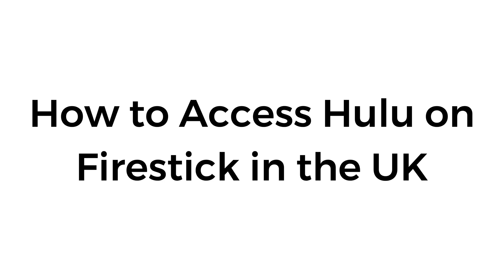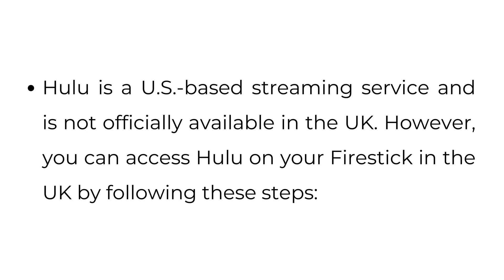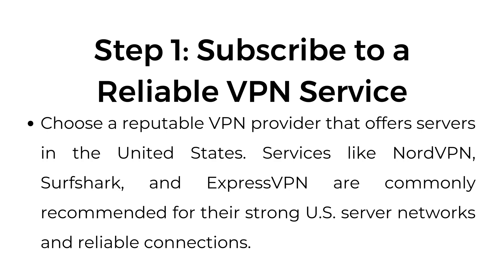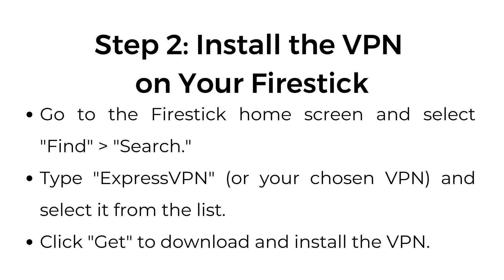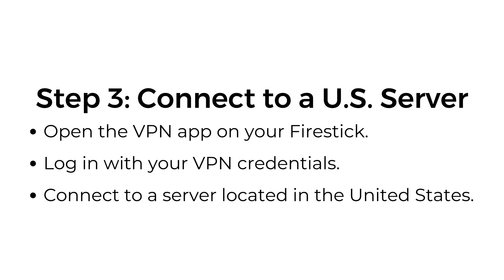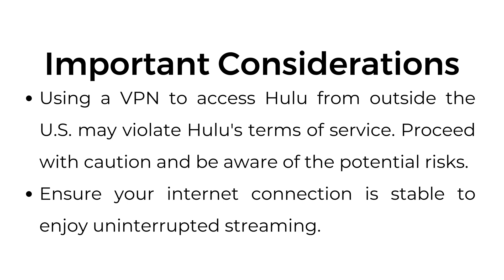How to Access Hulu on Firestick in the UK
In this tutorial, learn how to access Hulu on your Firestick in the UK! Since Hulu is a US-based service, we’ll show you how to use a reliable VPN to get around geo-restrictions. With these easy steps, you’ll be able to stream all of Hulu's content directly on your Firestick.

00:00 Introduction
00:11 Step 1: Subscribe to a Reliable VPN Service
00:27 Step 2: Install the VPN on Your Firestick
00:41 Step 3: Connect to a U.S. Server
00:50 Step 4: Install the Hulu App
01:02 Step 5: Log In to Hulu
01:12 Important Considerations